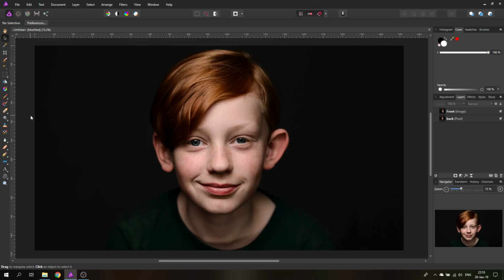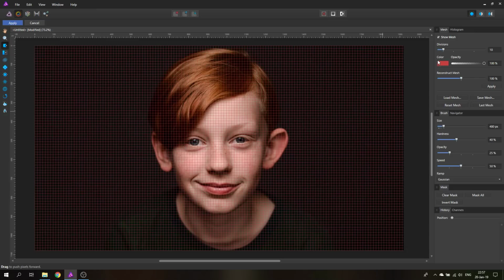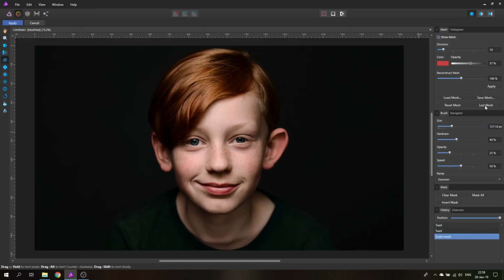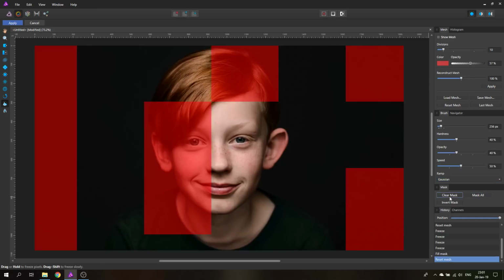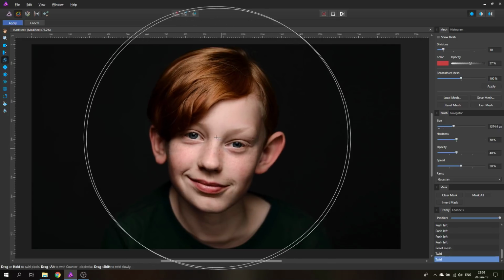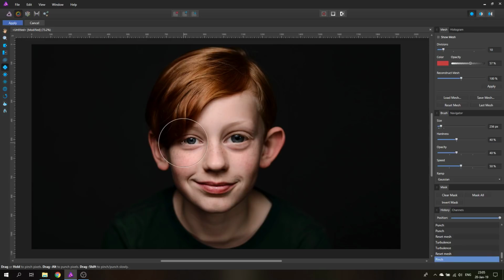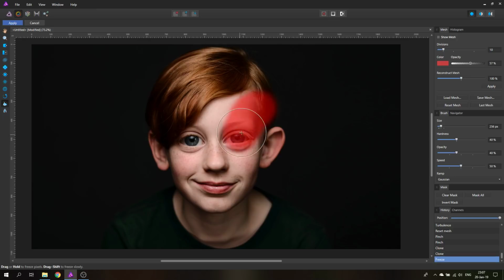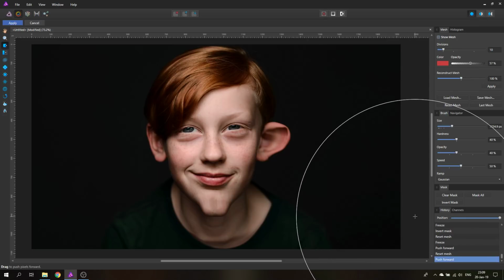Affinity Photo - Liquify Persona Explained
Learn to Master the Liquify Persona in this easy to follow Tutorial. Create fun Caricature Style Images. Prepare a Mesh for your T-Shirt or Fashion Print Company. Many more uses.

I explain all the tools and settings in detail and give some important tips on what to look out for. A great way to get started is to play with Portraits, as shown in this video. Let's get started